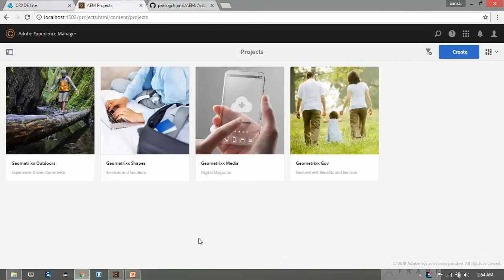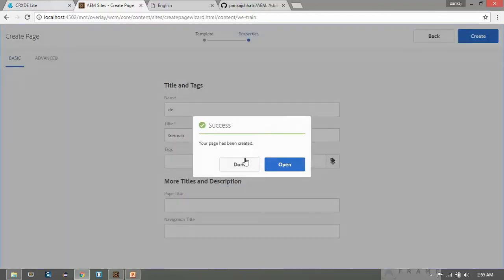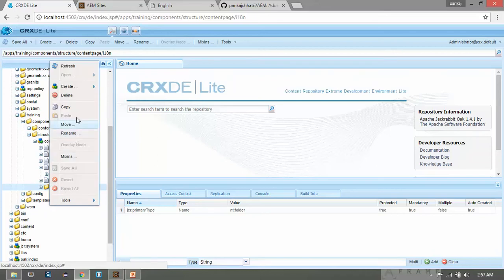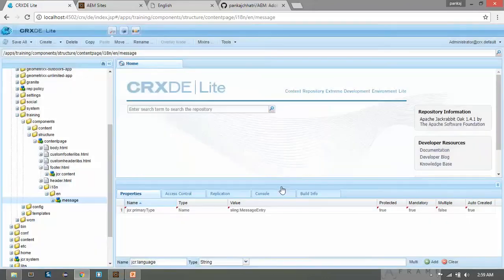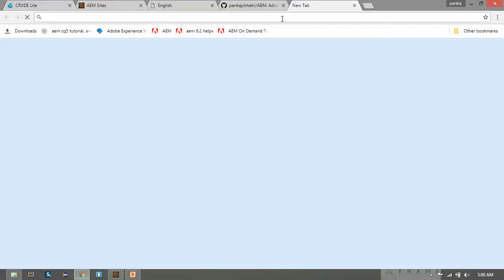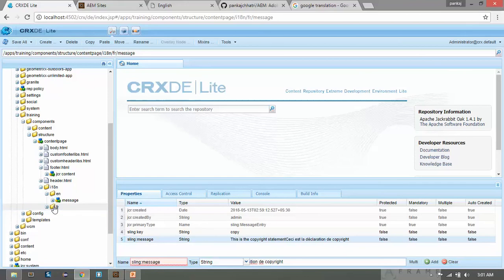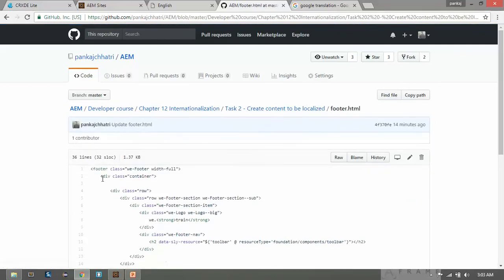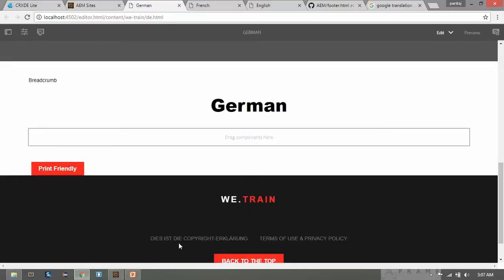51. Internationalization in AEM(Part 2)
Internationalization in AEM : In this video we will internationalize the copyright statement in footer of our website.

Within the contentpage component create i18n folder. Within i18n folder create folder of name en. Add two properties here, mixinlanguage and jcr:language. Add child node of en, of type sling:messageEntry and add two properties here. sling:key and sling:message. slingkey would be any name and message would be the text for the particular language. Now edit the text of footer.html, copy the code from my github repository

Here you will find key and @18n. Now open the english, french and german page of the website and you will find the text in the corresponding language.